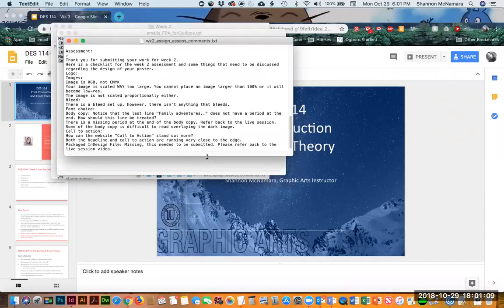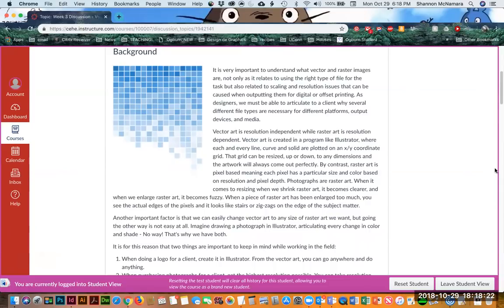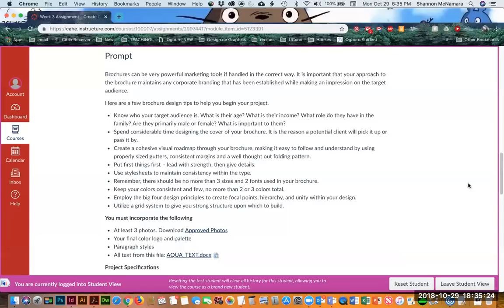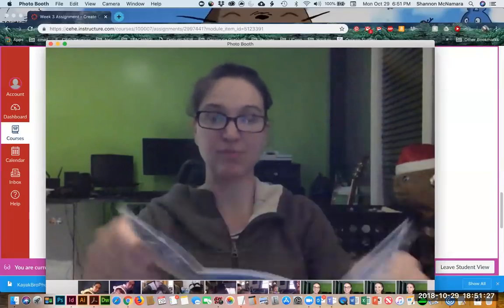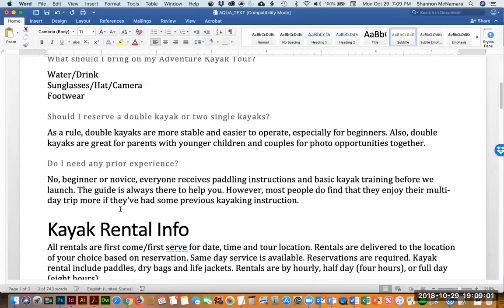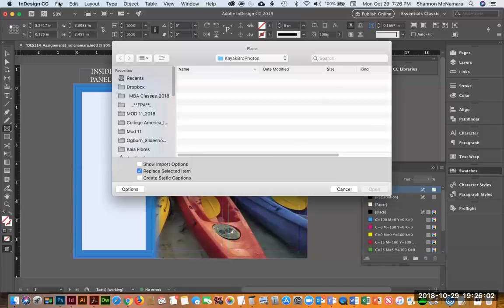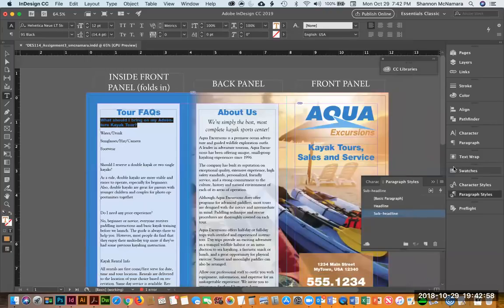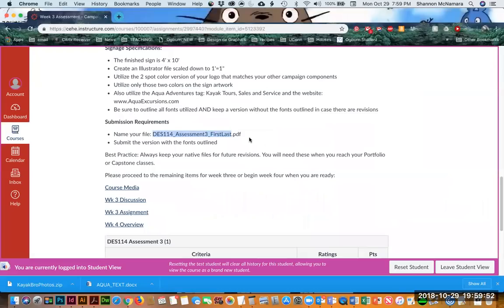Creating a Brochure (Video 6)